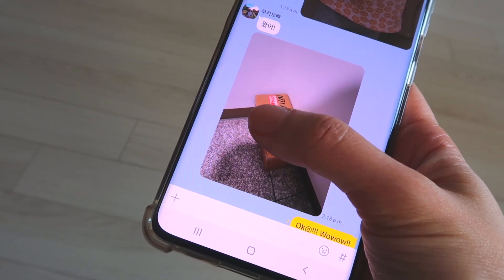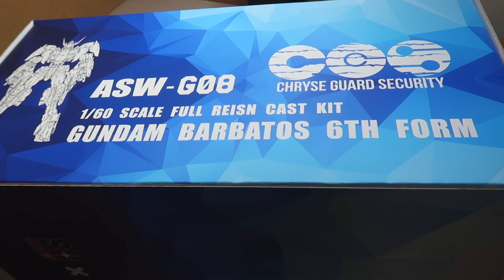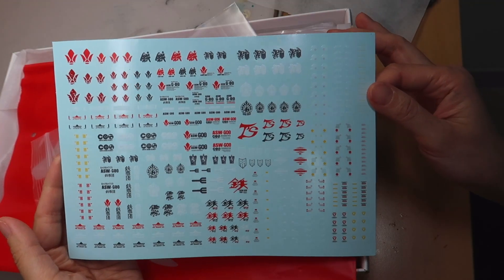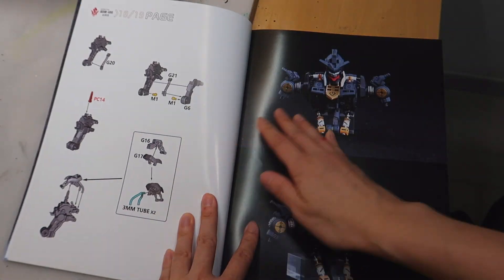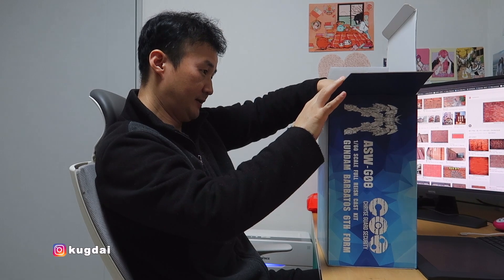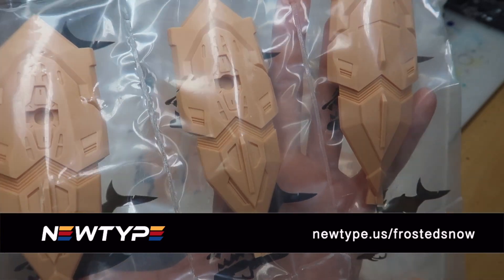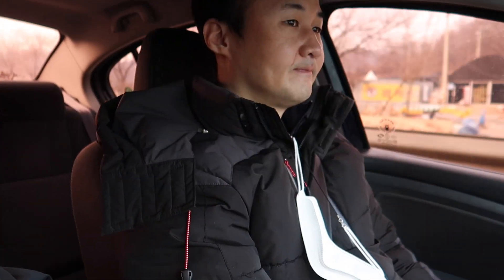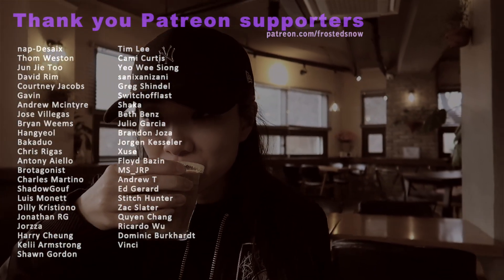1/60 Barbatos 6th Form Unbox | SH Studio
Unboxing the 1/60 Barbatos 6th Form Unbox from SH Studio --  my Christmas present.

SH Studio 1/60 Resin kits are available for purchase at Newtype.

Shop My Gunpla Tools:
Amazon Storefront US